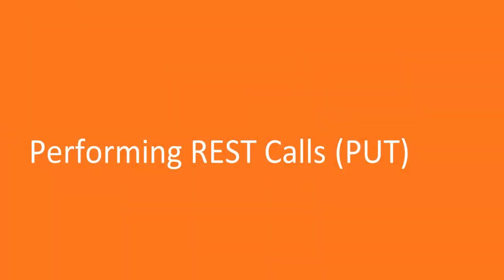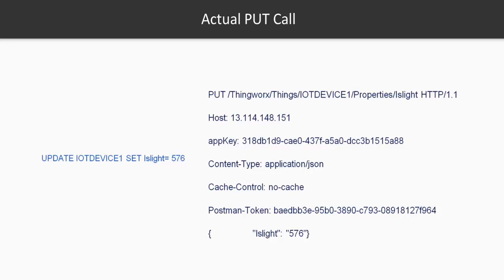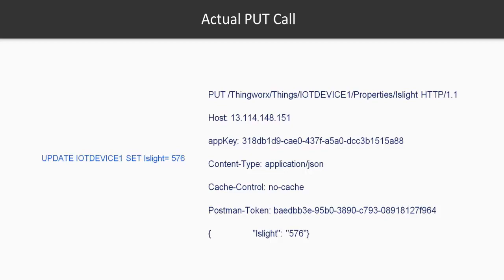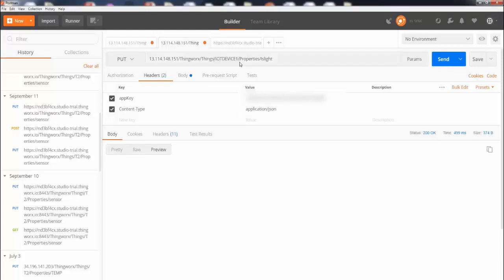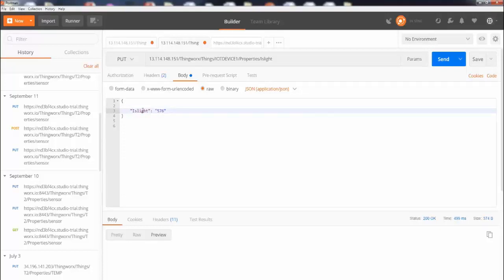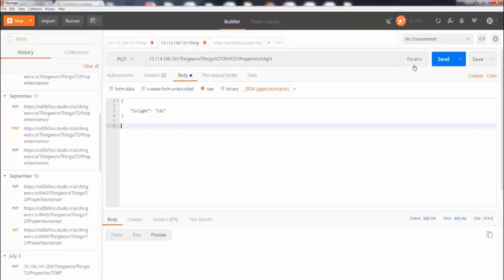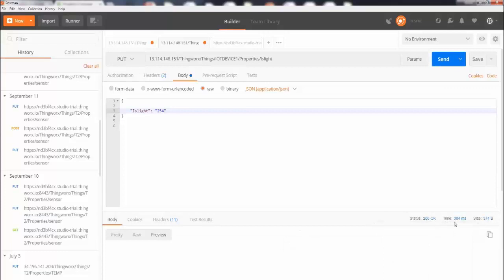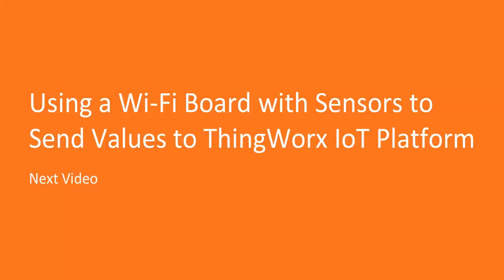Rest Testing tool for Put REST Calls with thingworx and Arduino - Tuthowto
hello there, in this video we shall discuss and do live tutorial how to create put call in postman, how to update a value of the islight property and also Confirming the property value.

in this rest call put video, we shall from actual put . The we shall go into postman and do our islight property work and at last We shall go to thingworx to confirm the values of property.

How to Perform IDE Setup In Arduino - Tuthowto

How to Apply Variables and Keywords in Arduino - Tuthowto

How to Test the Basic Functions in Arduino - Tuthowto

How to Test the Control Structures in Arduino - Tuthowto

How to Perform REST Calls (GET) In Arduino - Tuthowto

How to Create a Thing and Add Properties in Thing WorX - Tuthowto

How to Set Up Your REST Call Simulator With Thing WorX - Tuthowto

How to setup Wi Fi Board with Sensors to Send Values to ThingWorx IoT Platform - Tuthowto

How to Generate Security Key in Thingworx - Tuthowto